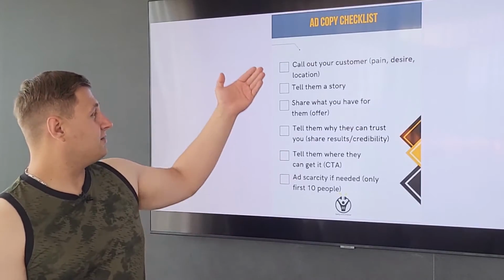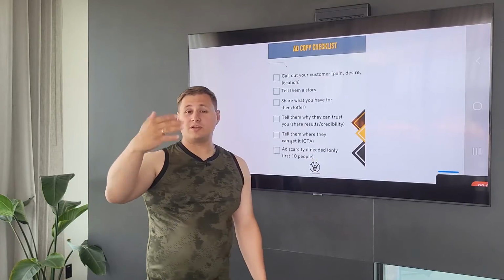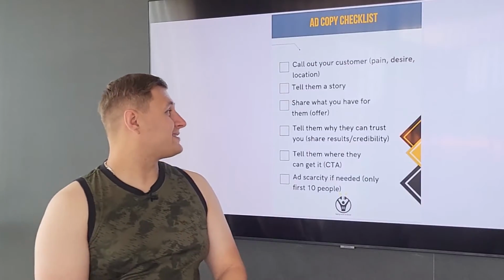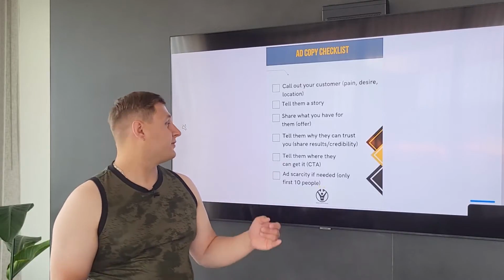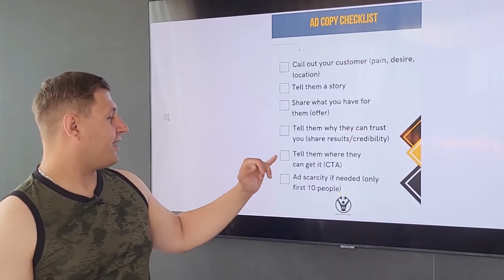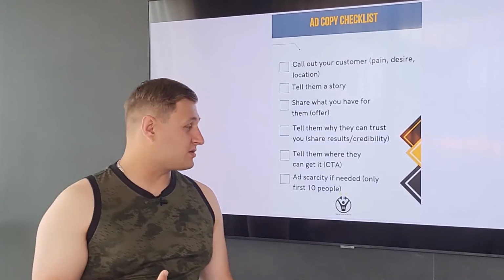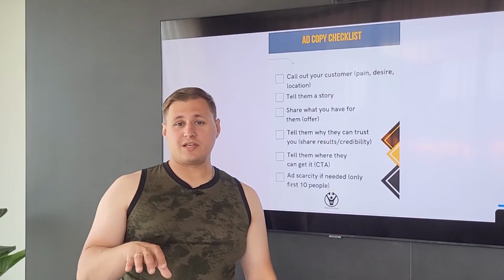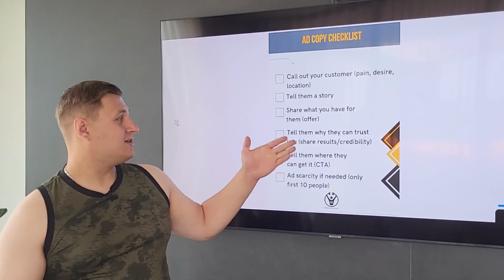The Ultimate Online Advertising Checklist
iWinClients.com

In this video I am giving out our online advertising checklist that we are using for our clients and for us every time we want to launch an effective ad campaign on social media.

Check out this episode now!

CHAPTERS :
0:00 Intro
0:48 How we helped our client to boost conversions
1:43 Call out your customer (pain, desire, location)
3:19 Tell them a story
4:03 Share what you have for them (offer)
4:23 Tell them why they can trust you
5:33 Put you call to action
6:05 Scarcity in the ad copy
7:04 Ad copy for insurance agents
8:50 Outro

Daniil Kulayev is the owner of a marketing agency and Co-Founder of Building Income on Demand.

A digital marketer that had a great experience working with different industries such as insurance, real estate, mortgage, cleaning, and construction.

Today he is happy to help others to start their own business, coach them and see them growing their business to 6 figures and more. He has multiple systems that allows everybody to succeed.

We invested tens of thousands of dollars into different sales and marketing courses, masterminds and coaching programs to learn how digital marketing works and how we can make it work for other businesses.

The great thing is that you don't need to do that. You don't need to go figure out where to find a reliable resource that can give you up to date marketing information, you don't need to invest thousands of dollars in different marketing programs and sometimes even waste your time (because not every program delivers on what they promise).

Expertise on fields such as:

✅Sales.
✅Offer Creation.
✅Marketing Strategies.
✅Content Creation.
✅Automation Systems.
✅Referral Systems.
✅Team Building.
✅Growth Mindset.

Our mission is to always give our best to provide you with accurate and up to date information based on our knowledge and experience. We have over 12 years of experience working in the digital marketing industry and having over 200 happy clients who are very successful in their business today.